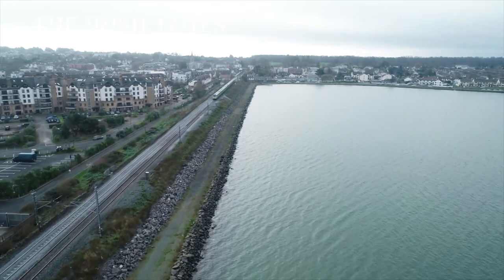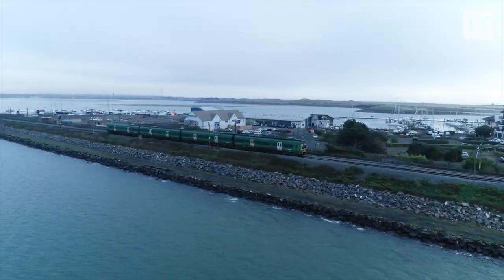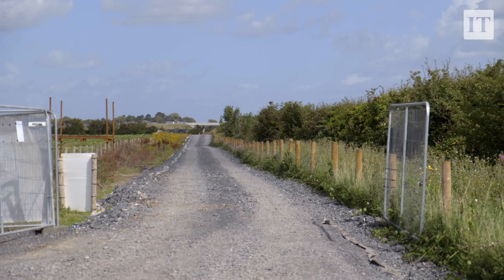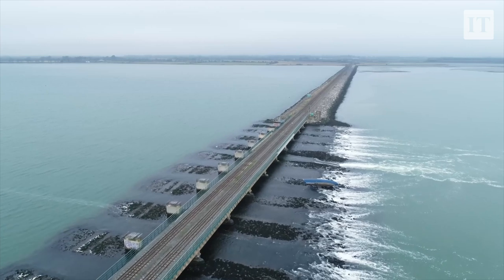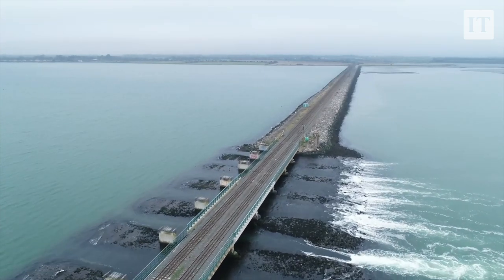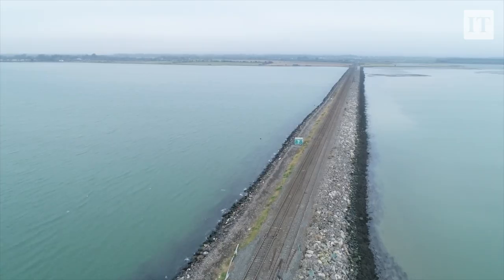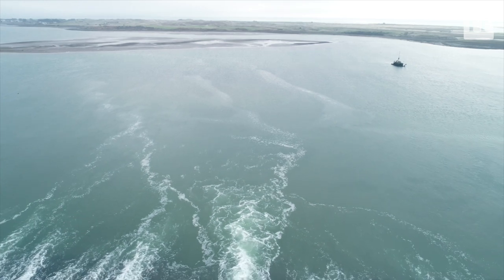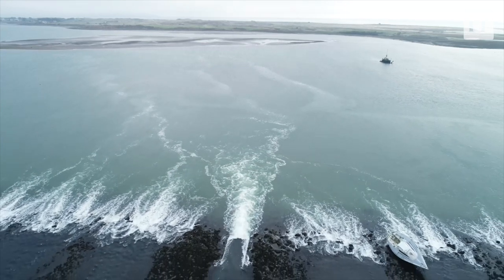'There's no other scheme like this in Europe': Work commences on new cycle route in Dublin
Work has commenced on a new cycle route linking Donabate to Malahide that will run along the main Dublin to Belfast train line. Video: Enda O'Dowd